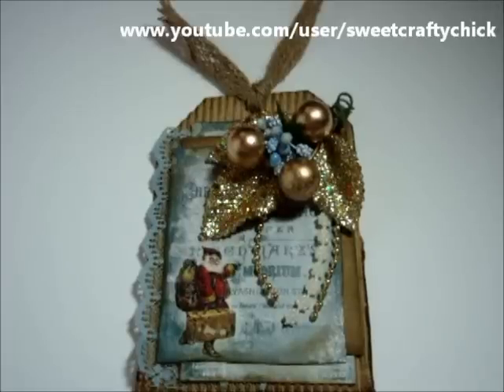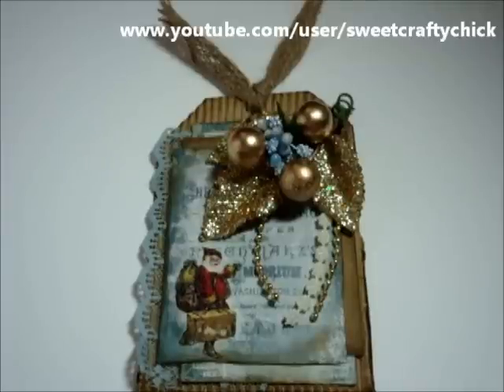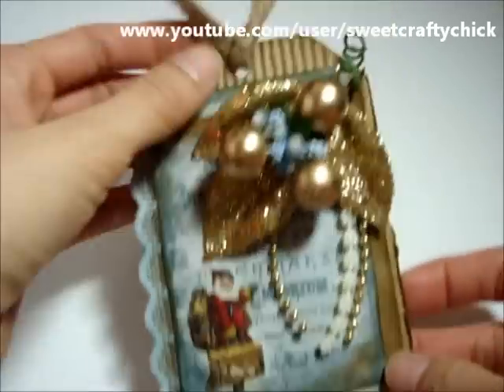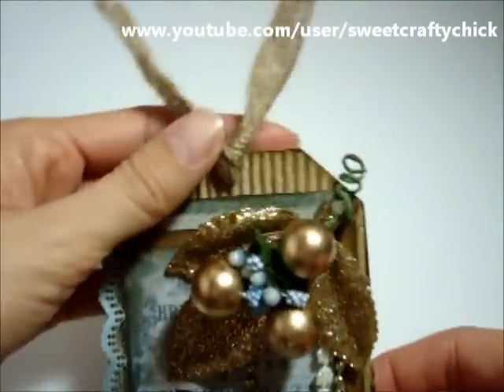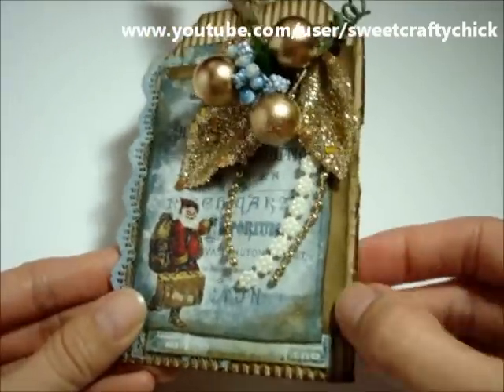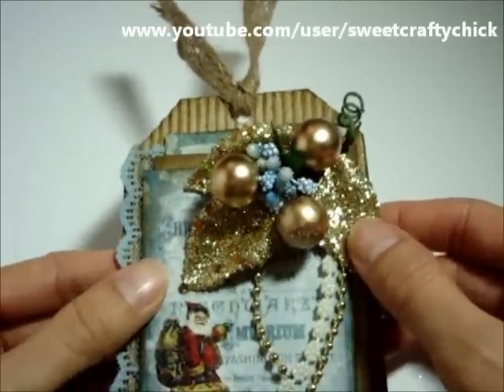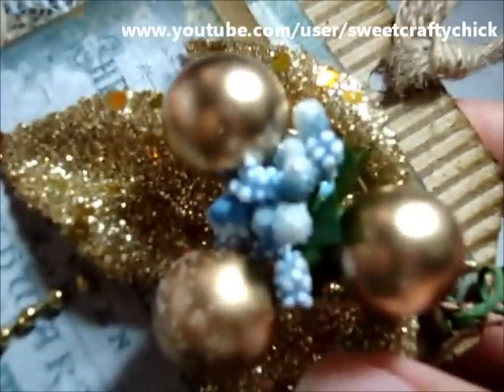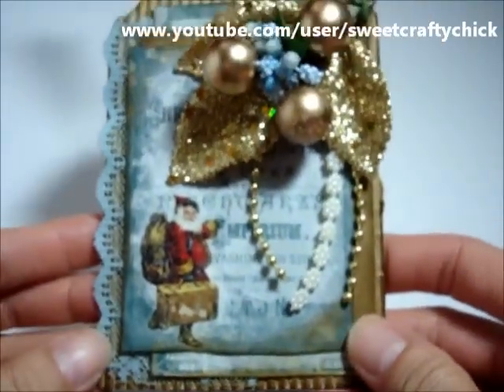Vintage Christmas Tag using Tsunami Rose Design's "Christmas Gift" Printable Journal - December 2012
Sharing a tag I made using Tsunami Rose Designs "Christmas Gift" Printable Journal.  Please visit Daisy's Zibbet and Etsy shop to see her gorgeous printables.

Tsunami Rose Designs Printable Vintage Shop

Steph :)
a.k.a. sweetcraftychick
December 2012